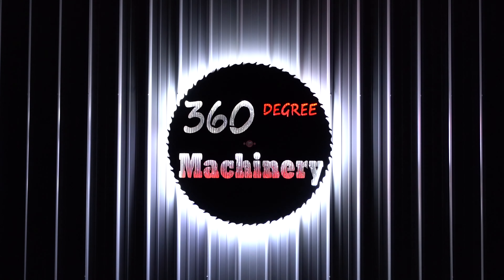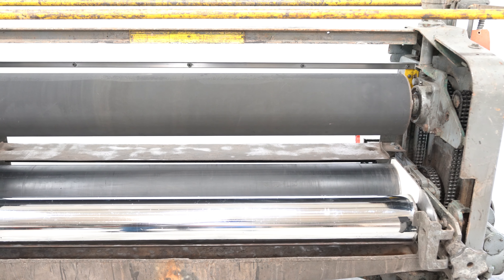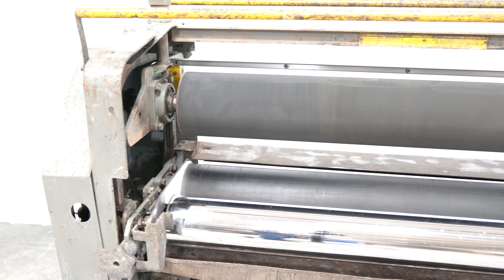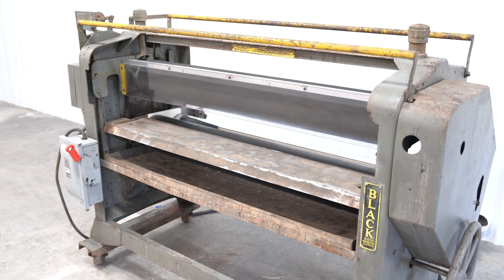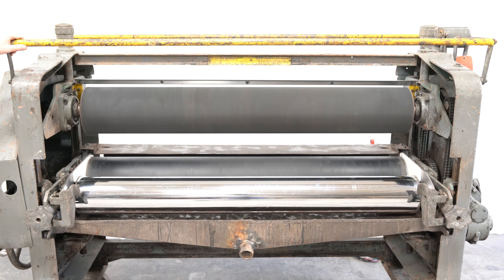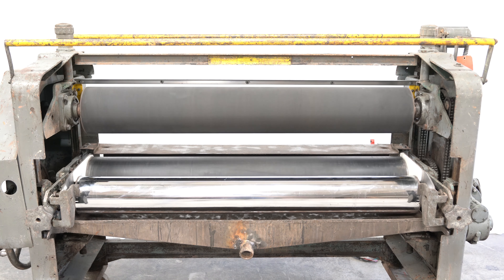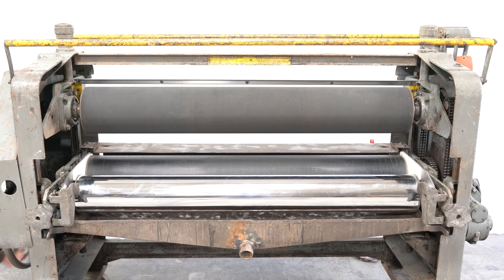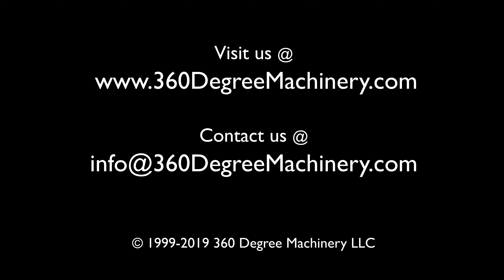BLACK BROS 56" BOTTOM ONLY GLUE SPREADER